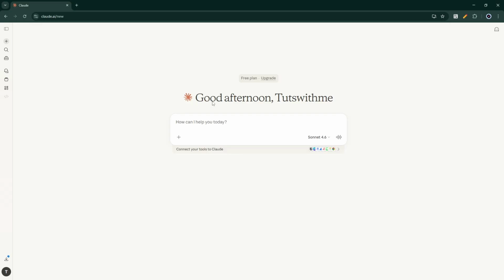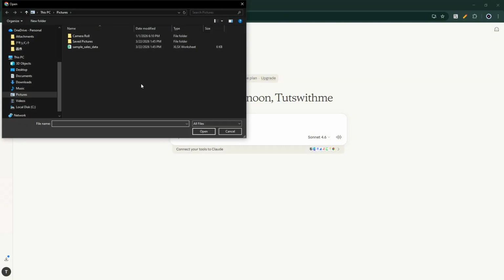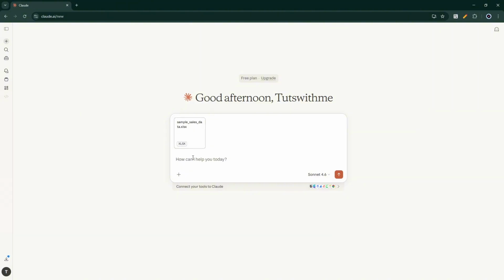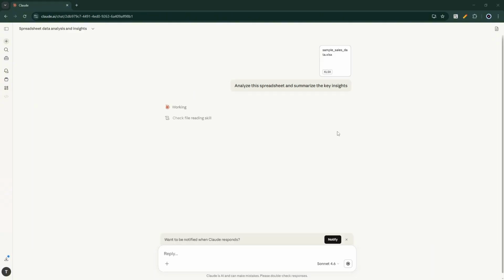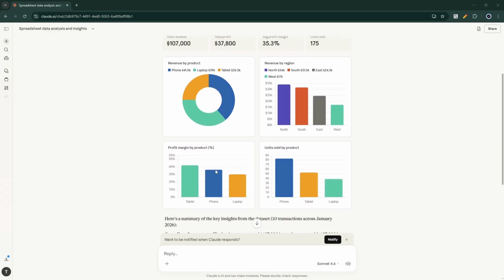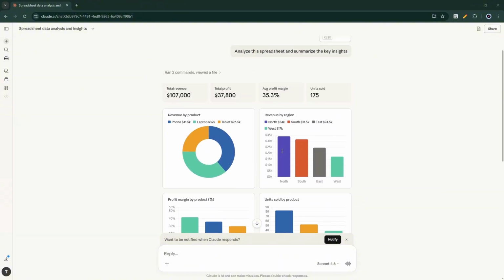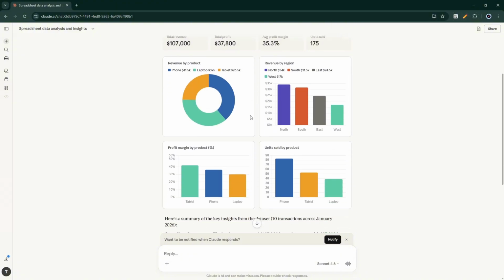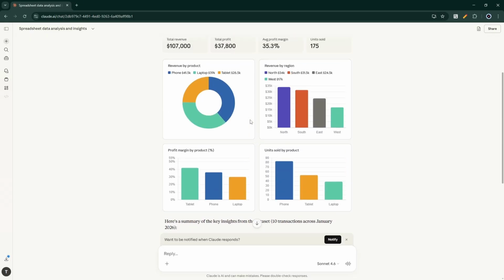How to Analyze Spreadsheets With Claude AI - Tutorial